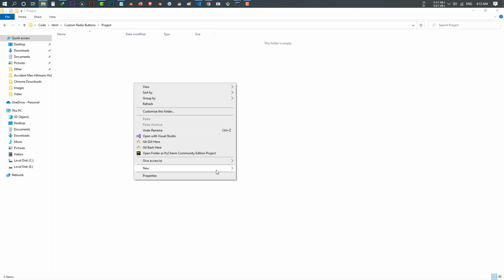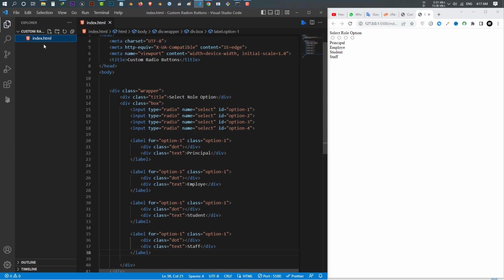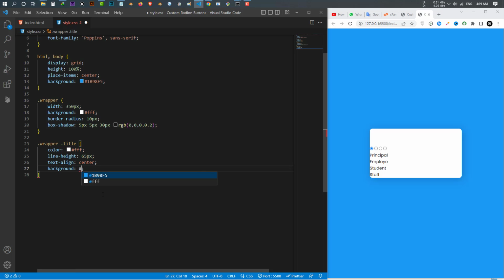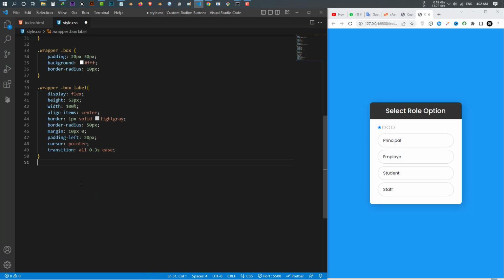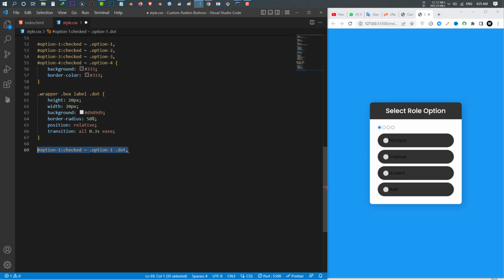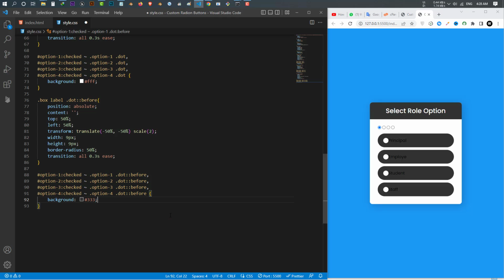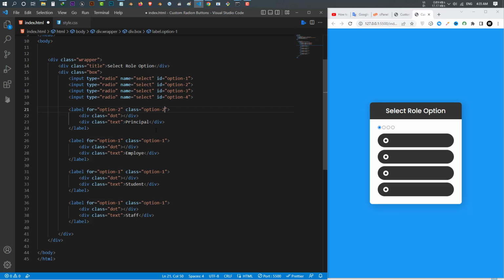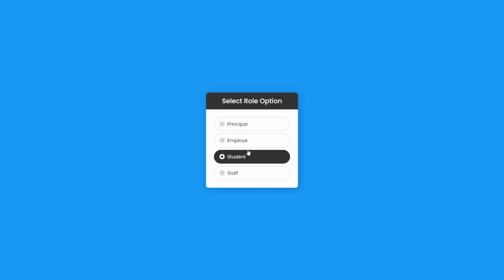How to make Custom Radio Buttons with HTML and CSS Project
In this video i shows you how to make Custom Radio Buttons with CSS. With some simple and modern CSS, we can now style radio button input elements even easier